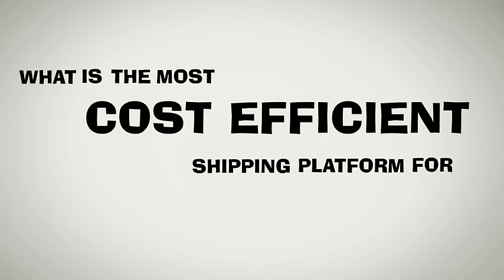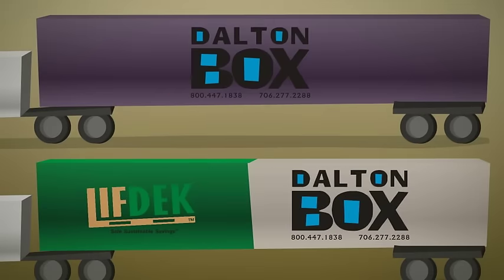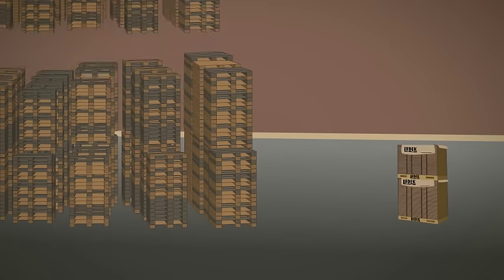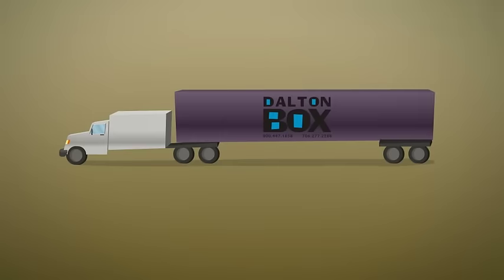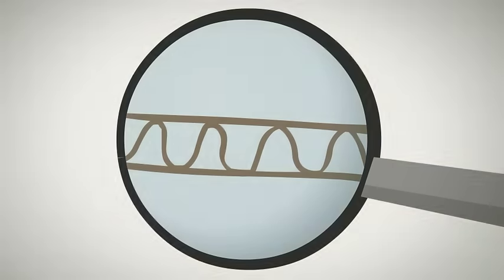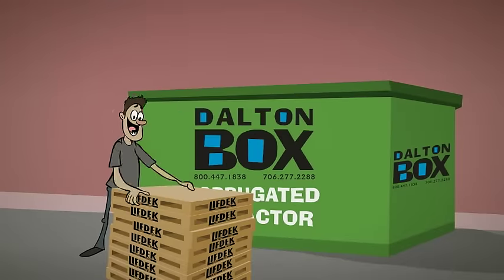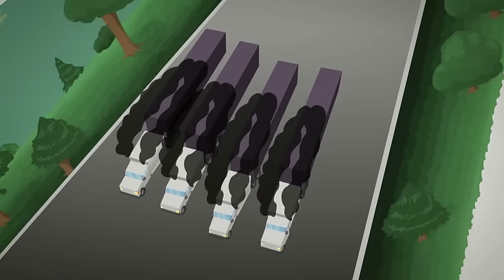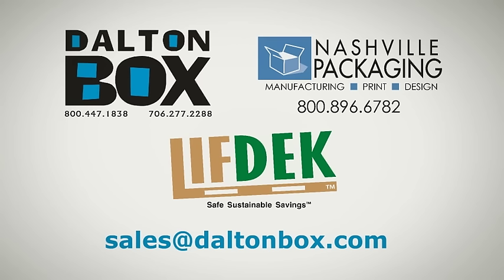DaltonBox Lifdek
- LIFDEK corrugated pallets can be manufactured by the same local box plants that produce your product boxes, regardless of how many locations your company has or where they reside.   Utilizing the current infrastructure of box plants and their short shipping distances reduces pallet costs and increases production capacity.